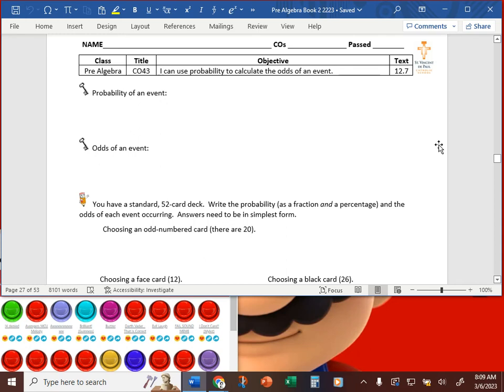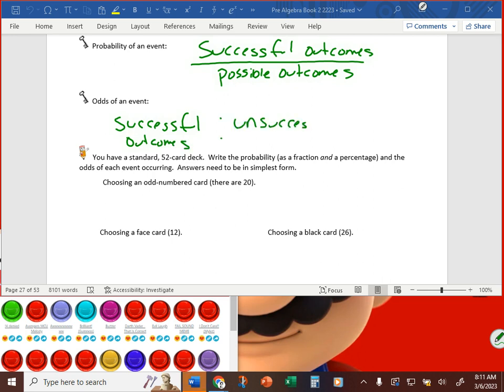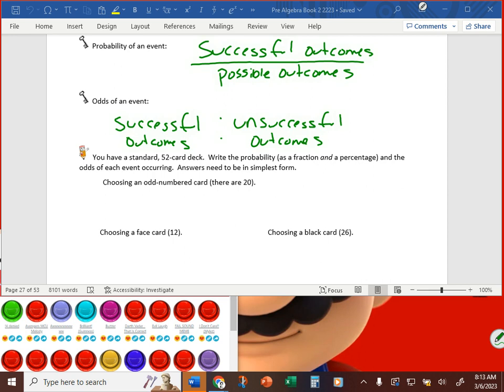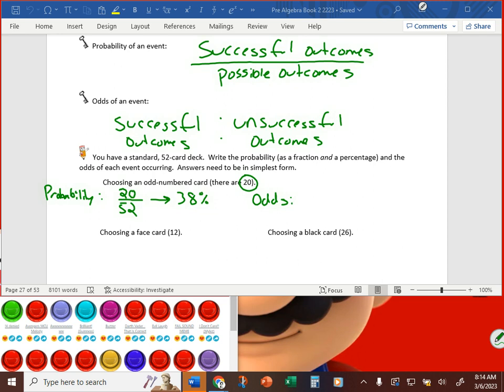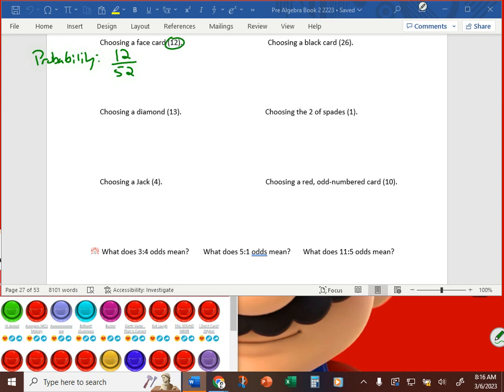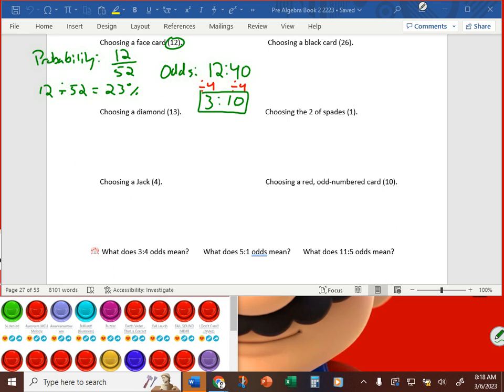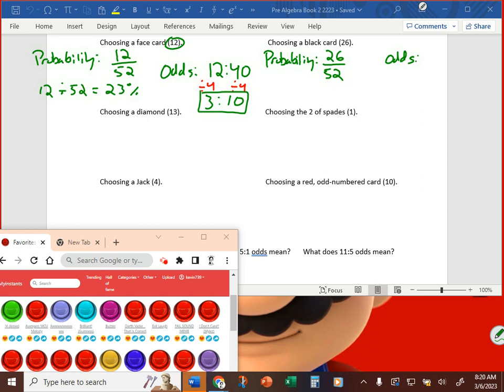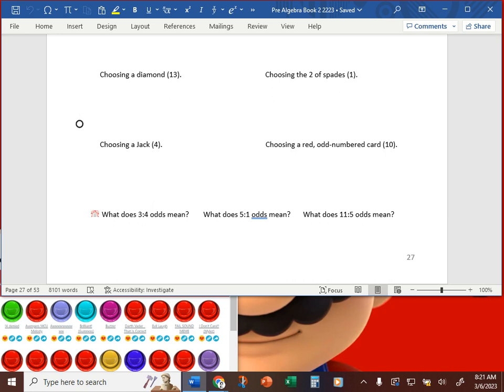Pre Algebra 3/6/23 CO43...Odds of an Event